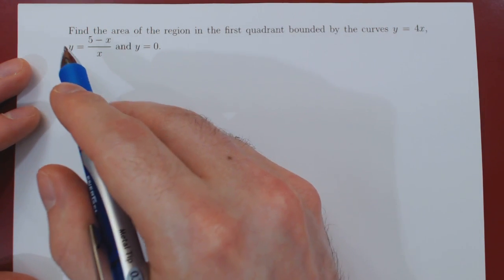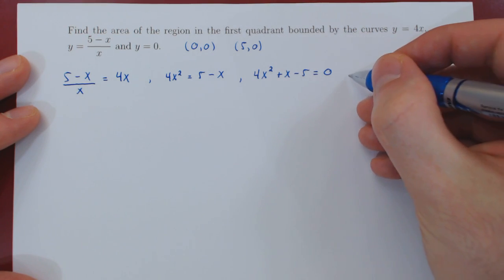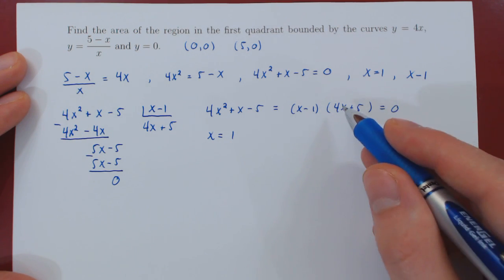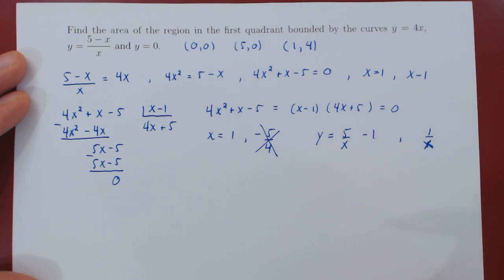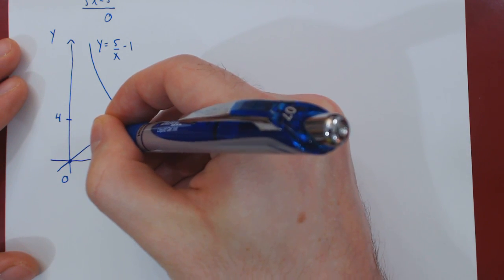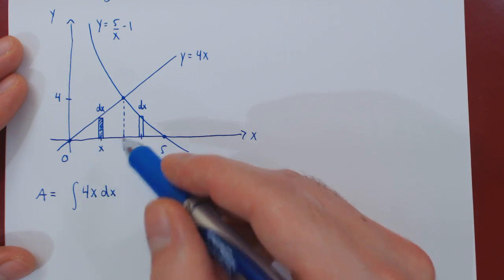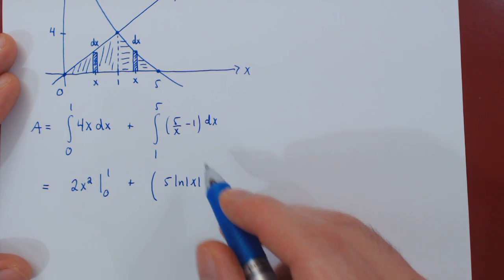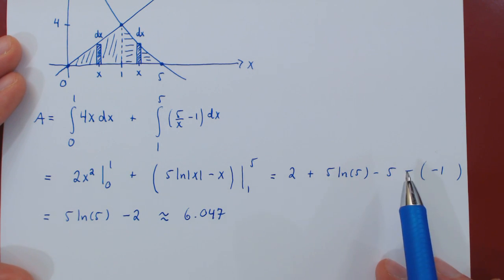Area Between Curves - Example 2 (Solution 1)